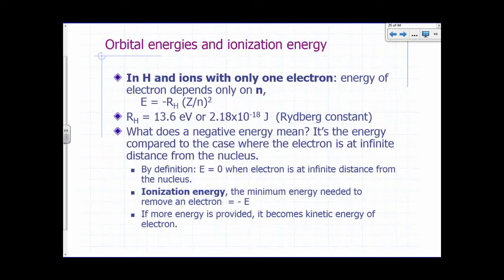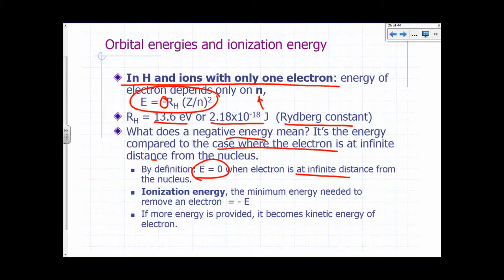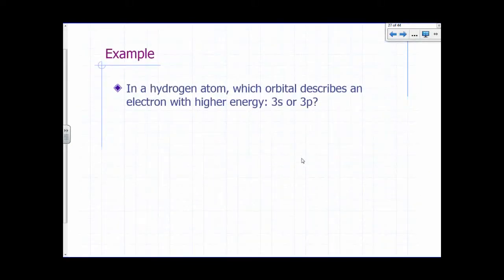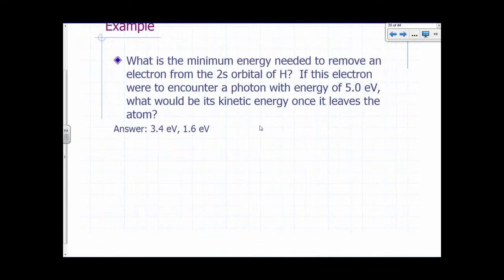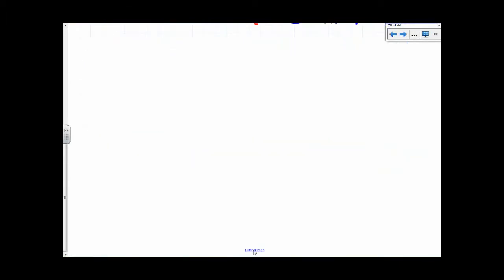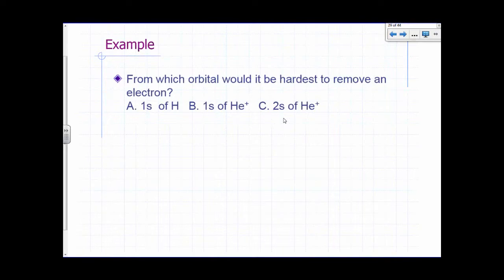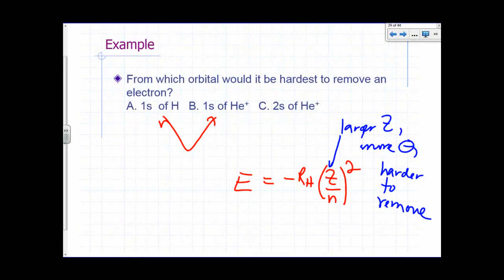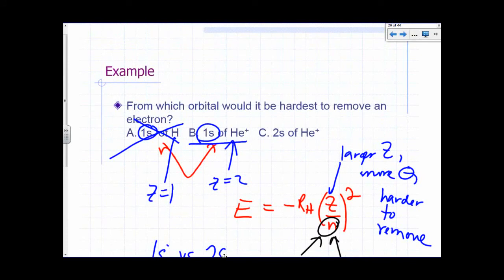Atomic Orbitals 9 - Orbital Energies and Ionization Energy - 7m:12s